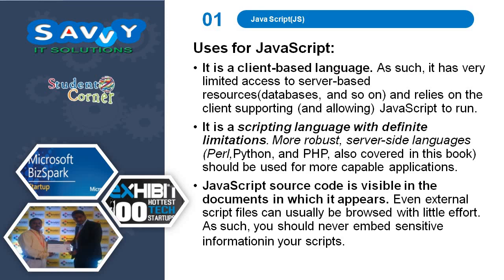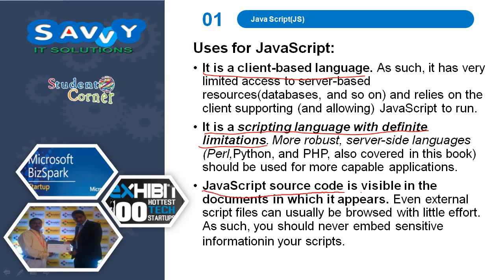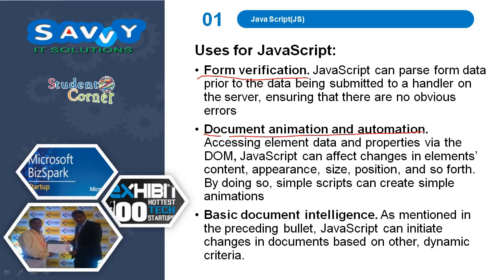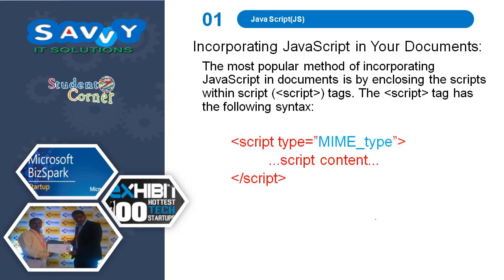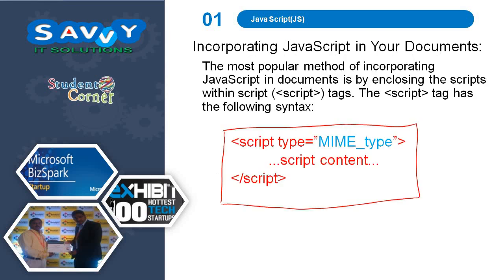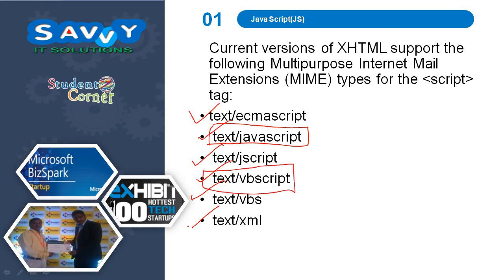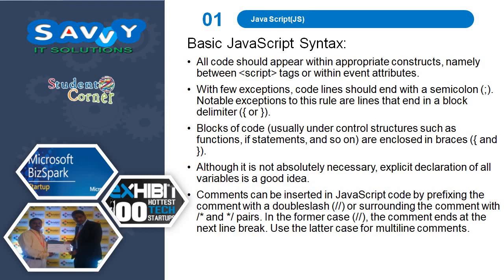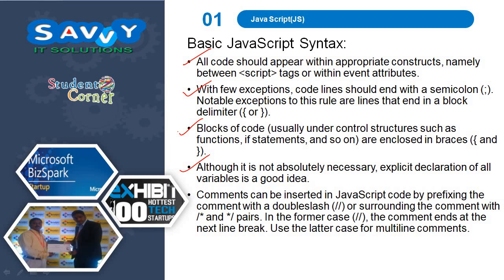[2020] - Web Technologies - Java Script Introductions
In this video we discussed about java script, introduction, uses, applications, syntax, placement